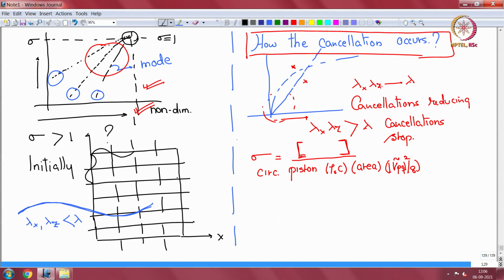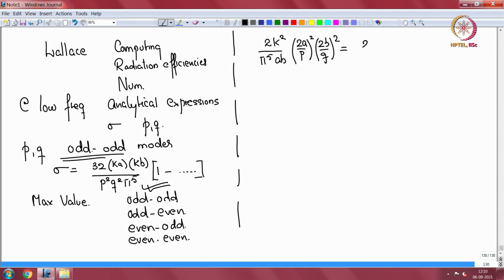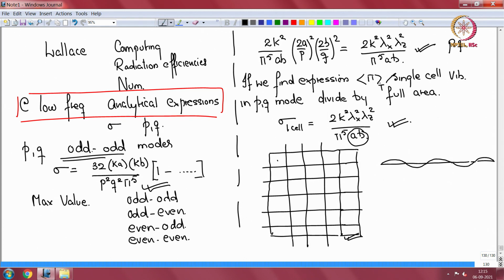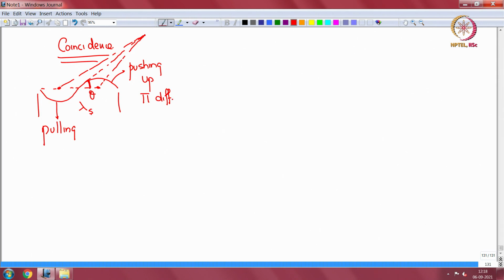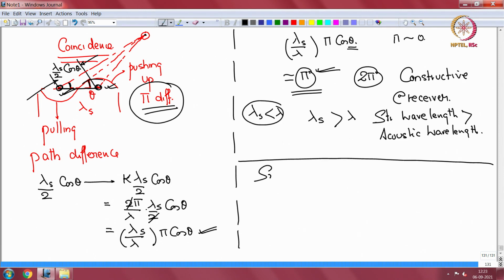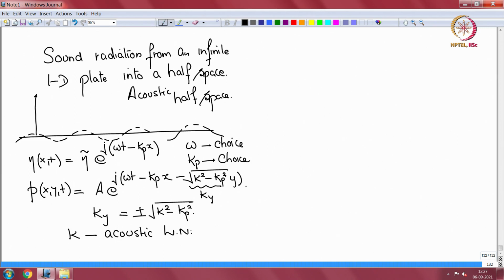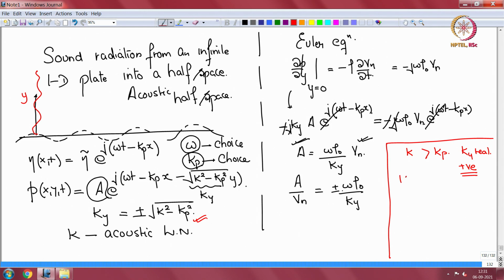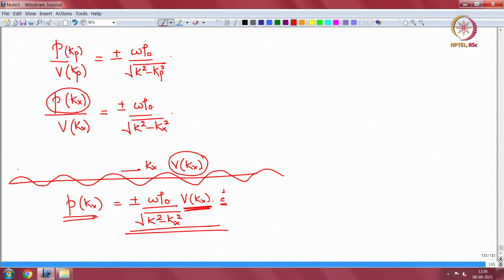Lecture 37: Physics of volume velocity cancellation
coincidence frequency, modal radiation efficiency, subsonic modes, supersonic modes